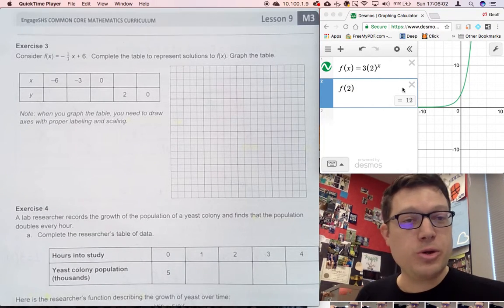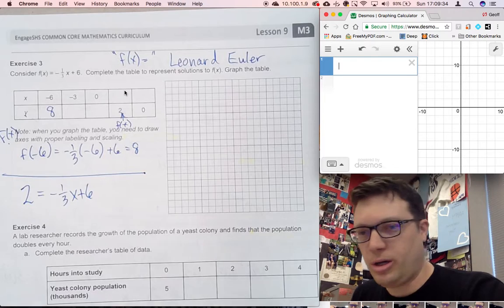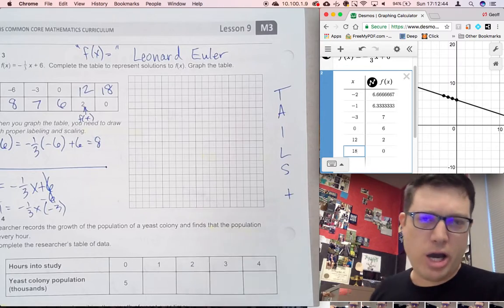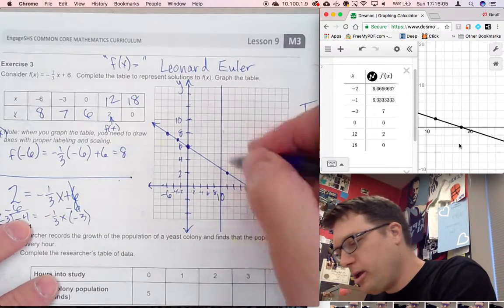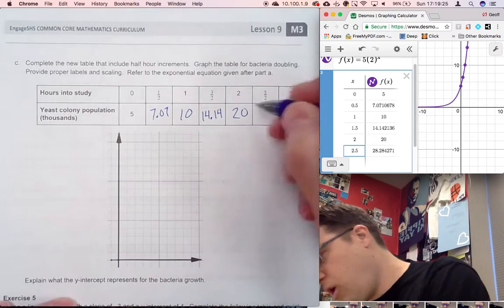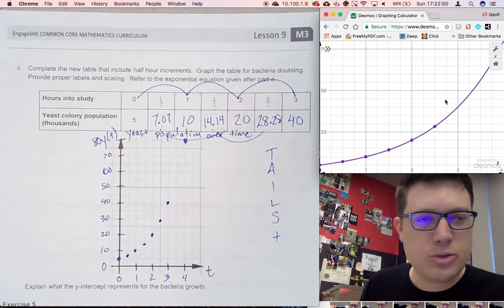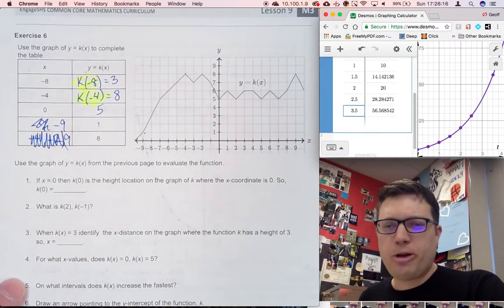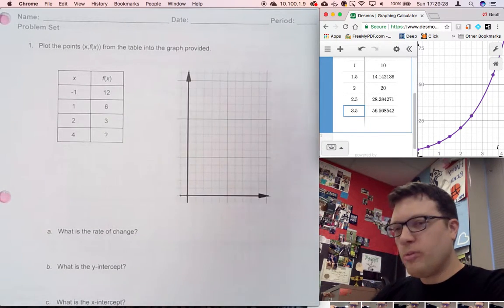Lesson 9 pages 2 5